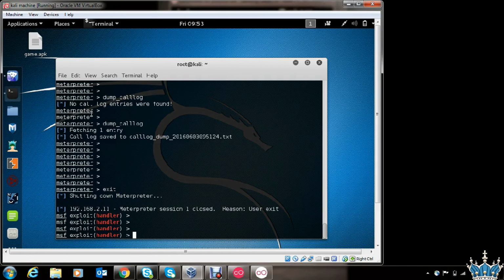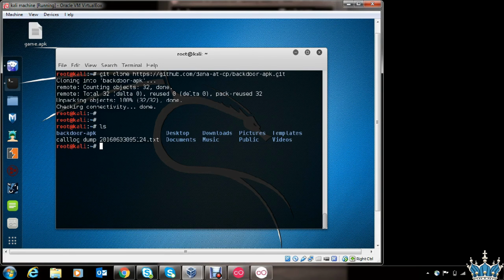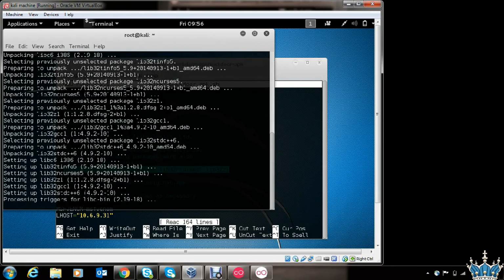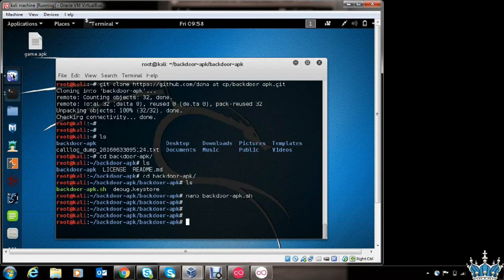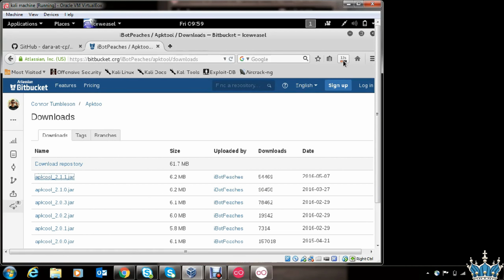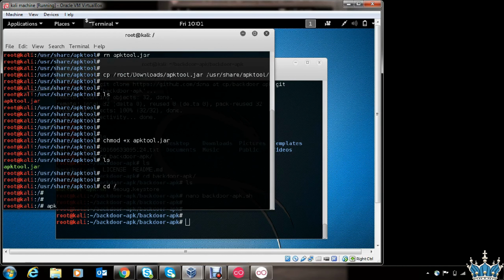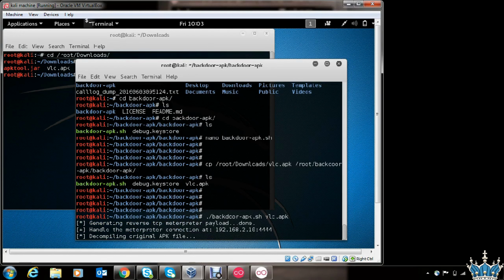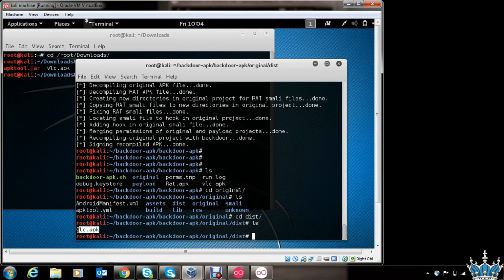How to Backdoor Android Apps | Ethical Hacking Lesson by fancy king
This video serves as a comprehensive guide to backdooring Android applications within the context of ethical hacking. We will explore various methods and tools that ethical hackers utilize to uncover security flaws in Android apps. The lesson aims to equip viewers with the necessary skills to assess app vulnerabilities responsibly and ethically. By the end of this session, you will have a clearer understanding of the ethical implications and technical strategies involved in securing Android applications.